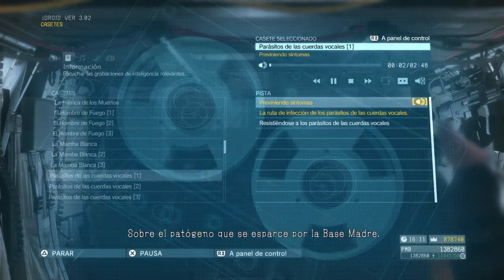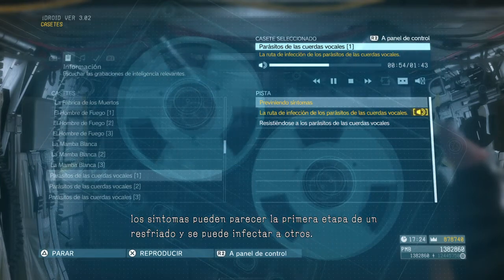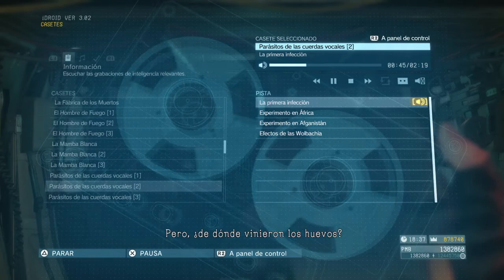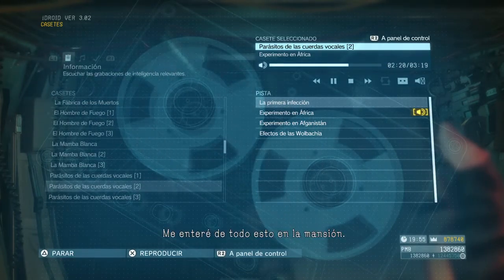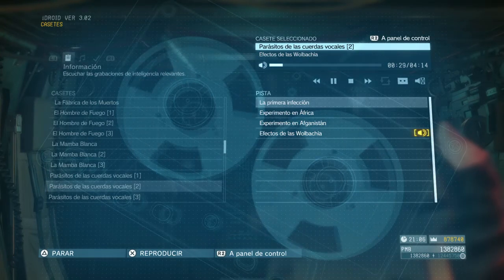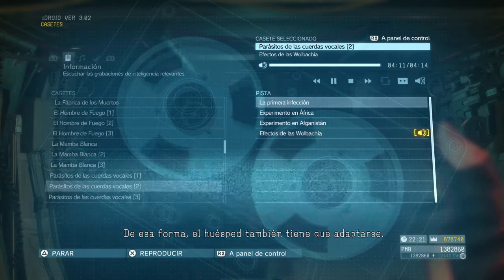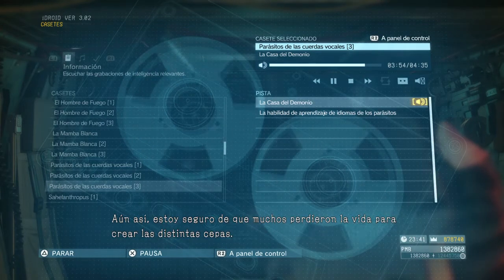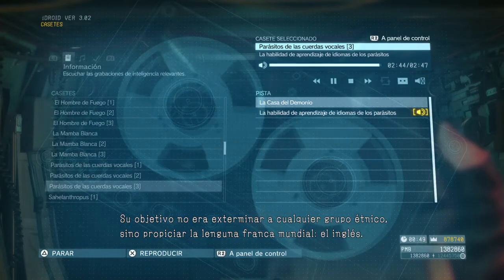METAL GEAR SOLID V: THE PHANTOM PAIN: casete: Parásitos de las cuerdas vocales - CompuMundo